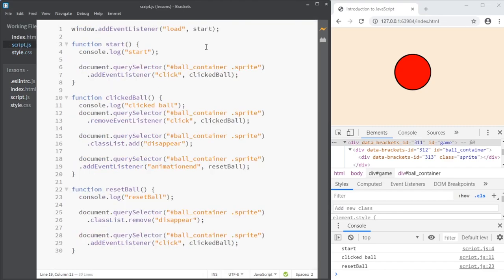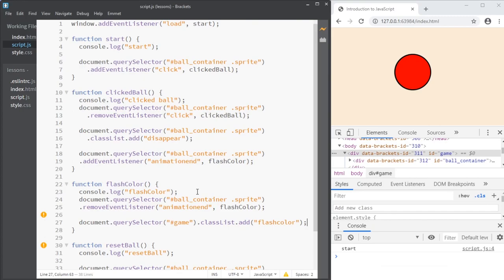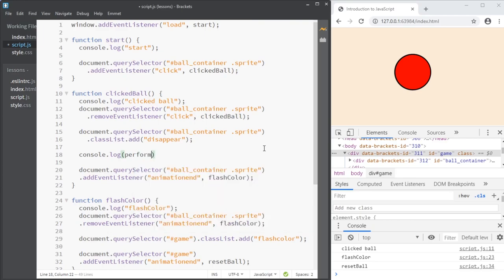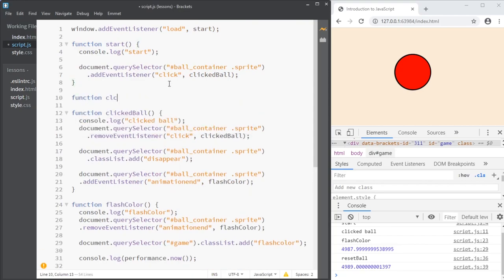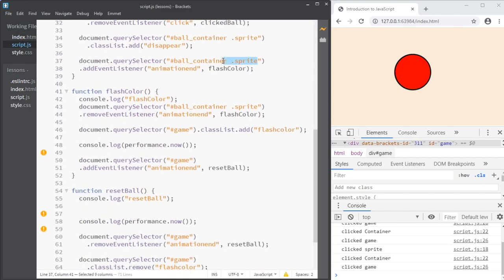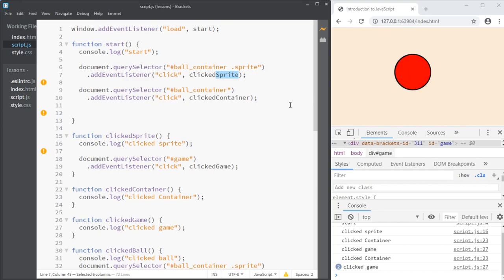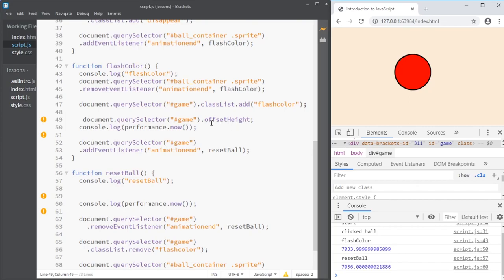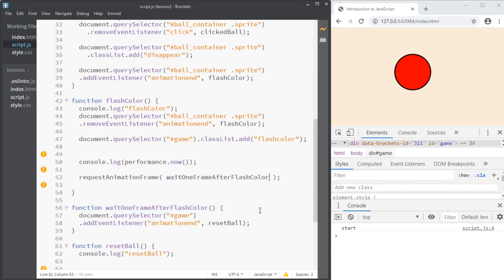04 08 Event bubbling